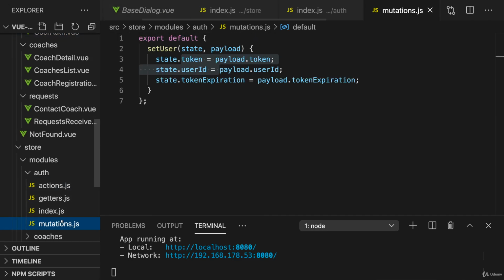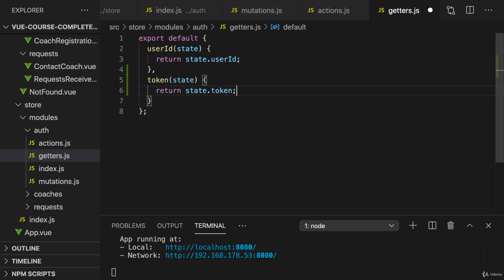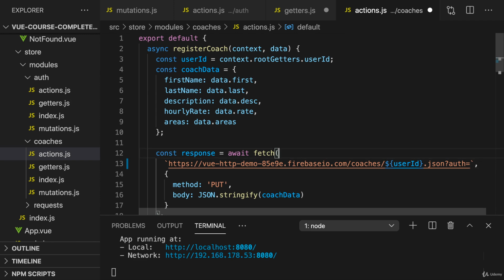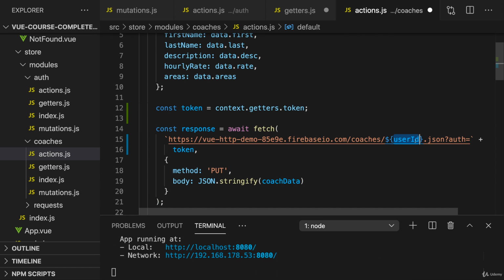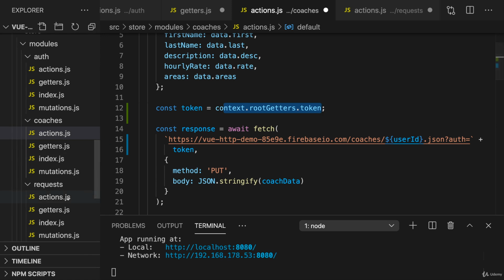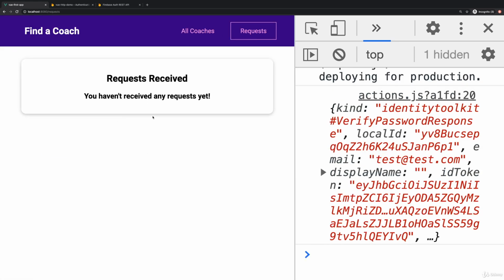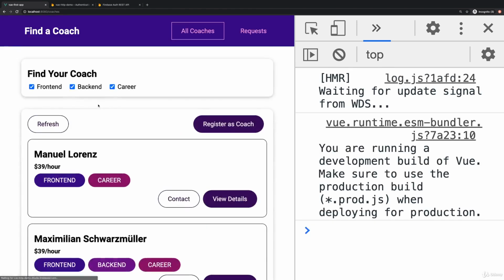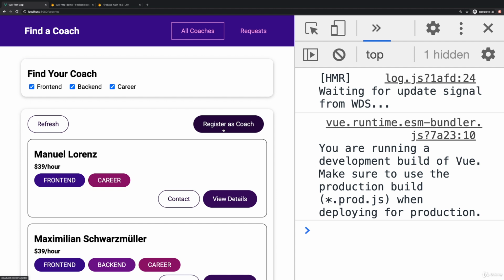XVII. Vue & Authentication. 9. Attaching the Token to Outgoing Requests